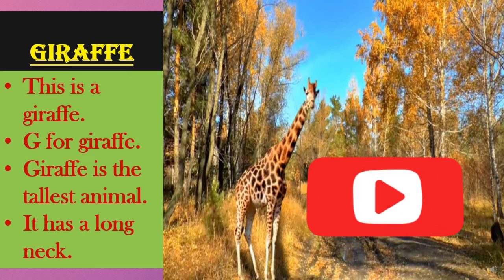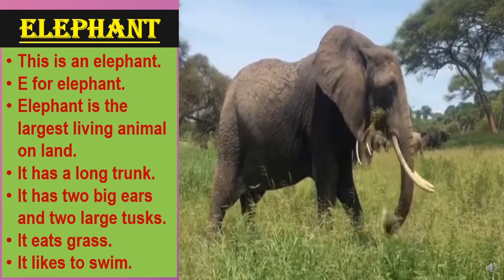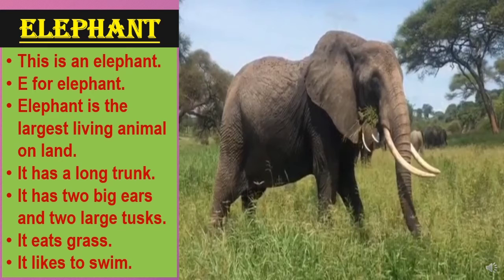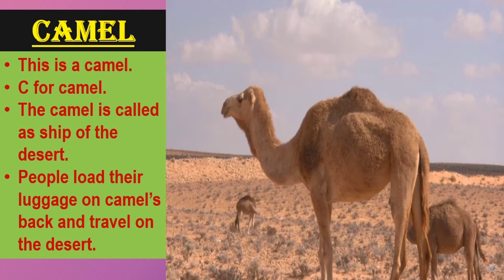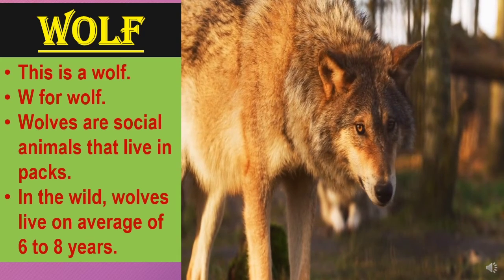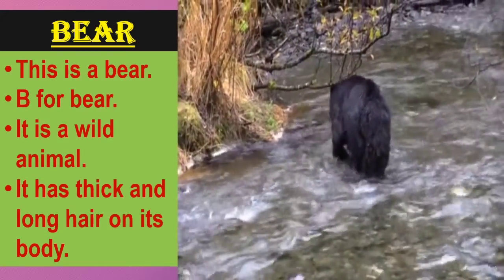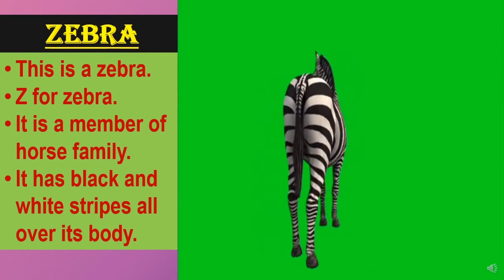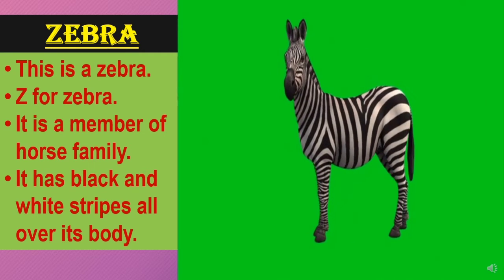Animals description Part 2 II educationalvideos II onlineclasses II Live movement of animals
Video Created by Sangita Mondal

I am back with my new video for toddlers, animals name and description in English.
Here after watching this video students can develope their listening and speaking skills with a lot of fun by seeing the movement of the animals live.. Enjoy the video and after that try to understand their meaning without the help of any hindi or bengali translations. Here a student be able to learn english language based on listening. Learn with Fun.

There's no minimum age when it comes to learning a language. Most children start learning their native language the they're born and are conversational by the time they start school.
In order to give them the best possible start in life, why not teach them a new language as early as possible? In the house or school, for example?

English is a global language for communication. It is also a secondary speaking language in India and many other nations. Spoken English Classes for kids improves Social Skills.
Spoken English for kids to get dream opportunities.

Here is some link of another videos: Just click on the links below to watch the videos.

Link of "Question Answer Session" of "Amader Akash" Chapter of your "Amader Pribesh" book:

Follow me in my FaceBook Page named Sangita's Educational Planet..

animals description in english
animals description
pet animals description
domestic animals description
guess the animals description
animals for kids
animals for babies
animals for kids to learn
animals for children
animals kingdom
animals name
animals name english mein
animals live video
forest animal live video

online education platform
online education channel